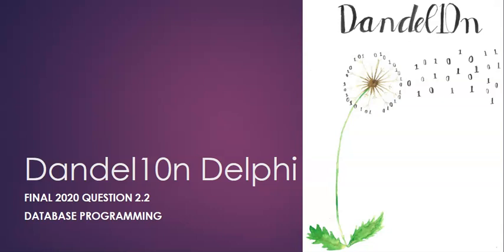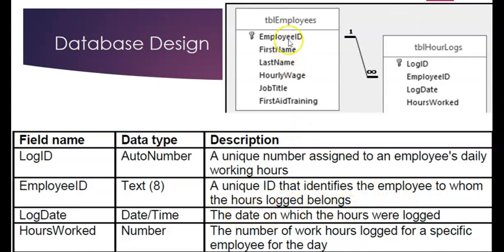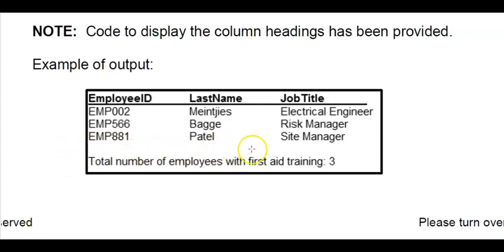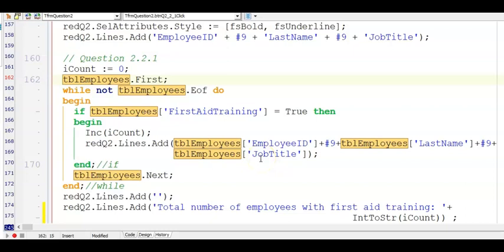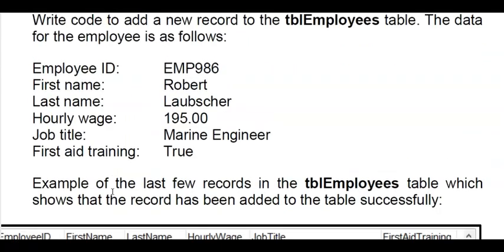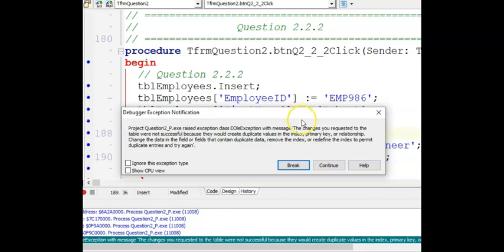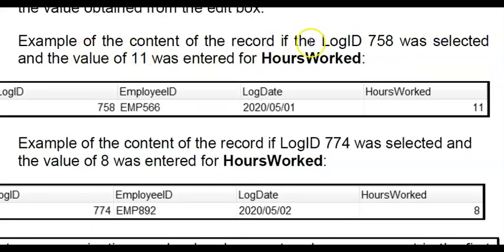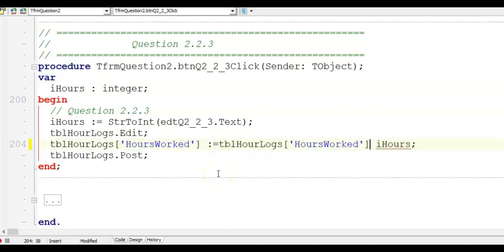Final 2020 Question 2.2 – Database Programming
Practice database programming using ADO tables by doing the final of 2020 question 2.2.  Grade 11 and 12 learners will benefit from this.